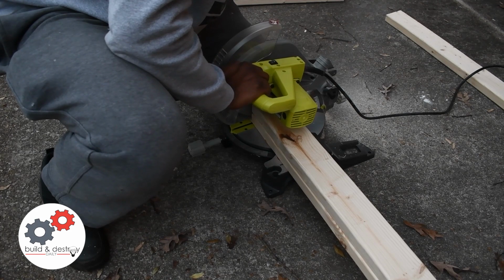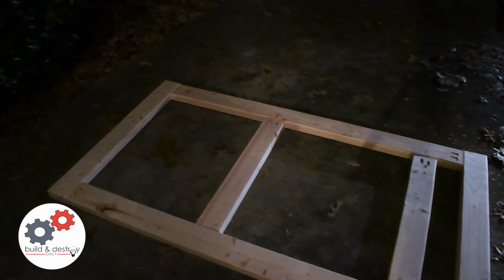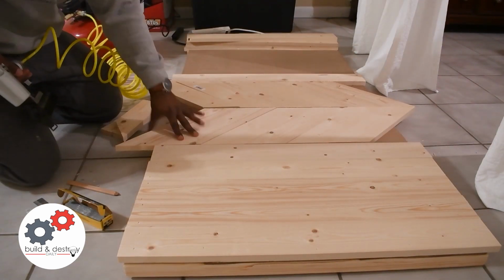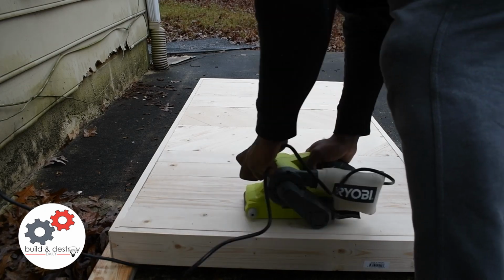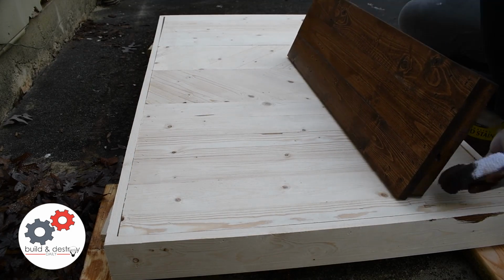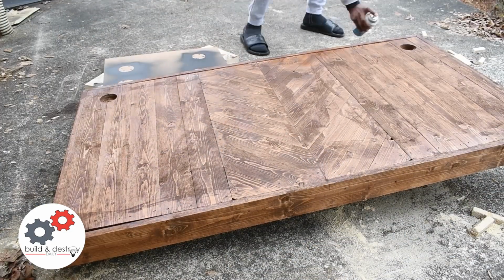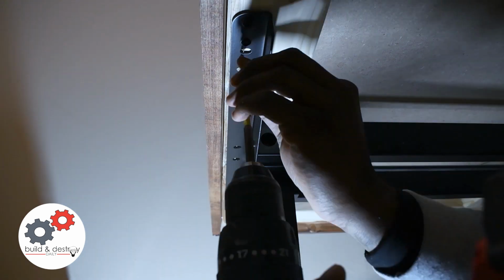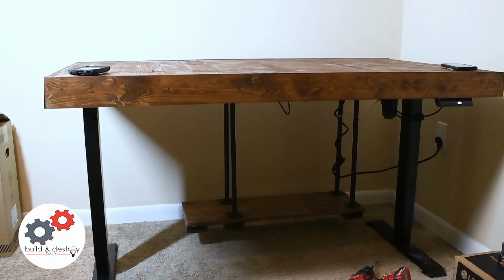HANDMADE WOODEN GAMING DESK BUILD (Build & Destroy Daily)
This took me a few days to build but I think it's simple enough for any of us DIYers to complete. I recently confiscated a room in my basement for a home office, so I needed a new desk. I built one. This rustic build is perfect  for me but you may want a more polished look. I'm not teaching furniture-making here, just showing you what I did.